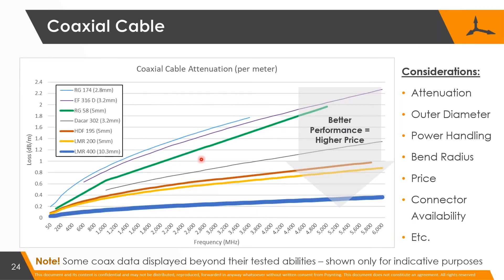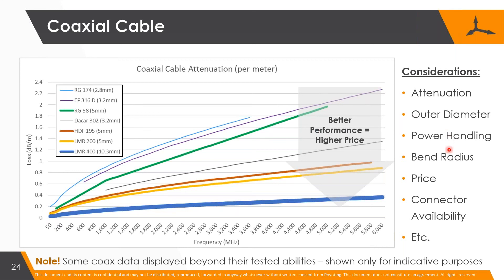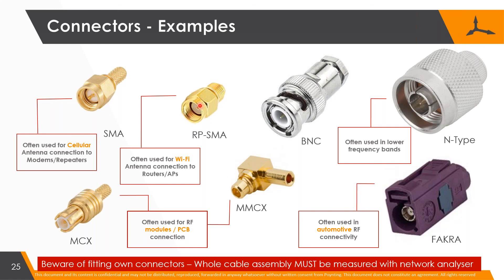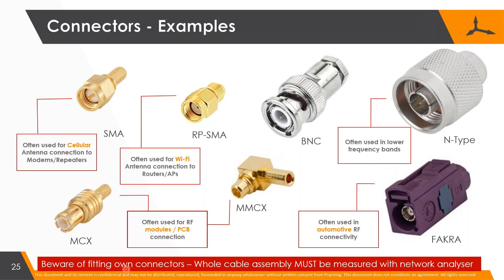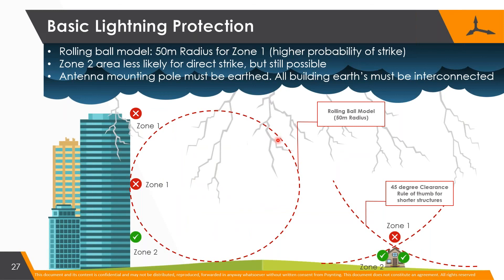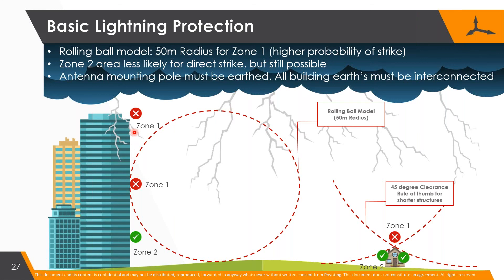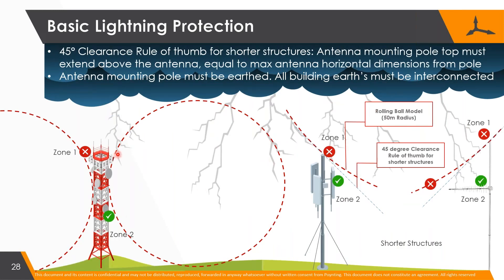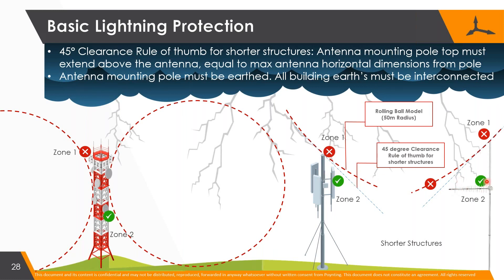What to consider? Coaxial Cable, RF Connectors, Antenna Separation, Basic Lightning Protection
This webinar was presented by Dr Andre Fourie on 27 Feb 2018.

The following were discussed:

Agenda:
- Factors affecting your RF experience
- Choosing the correct type of antenna
- Antenna implementation considerations.

WEBINAR 2: Part 3 of 3 Antenna implementation considerations.

2021 June updated